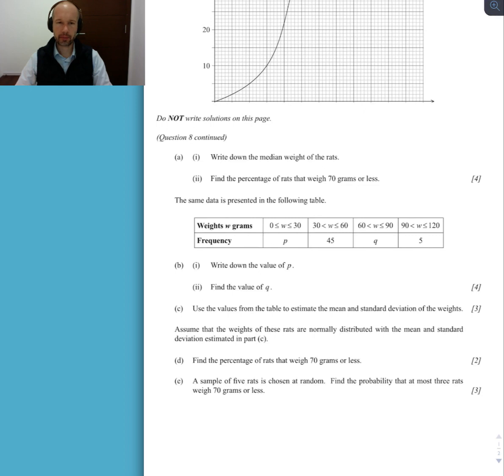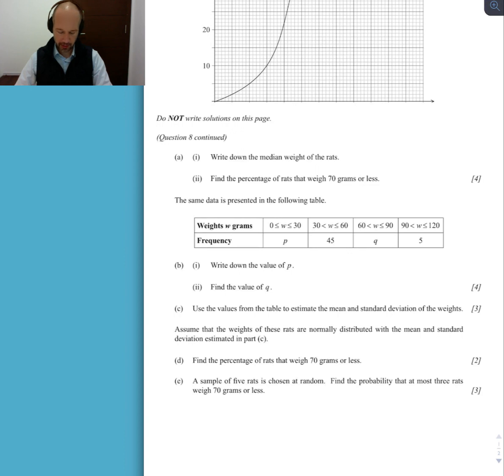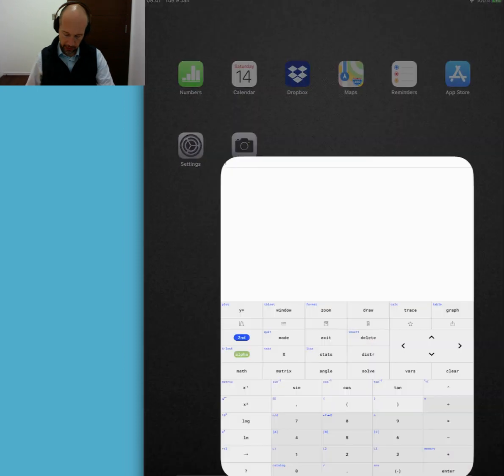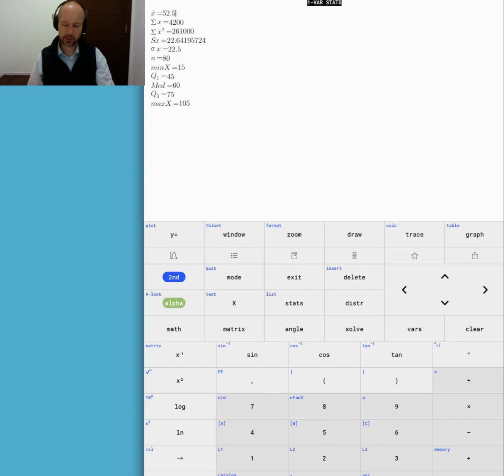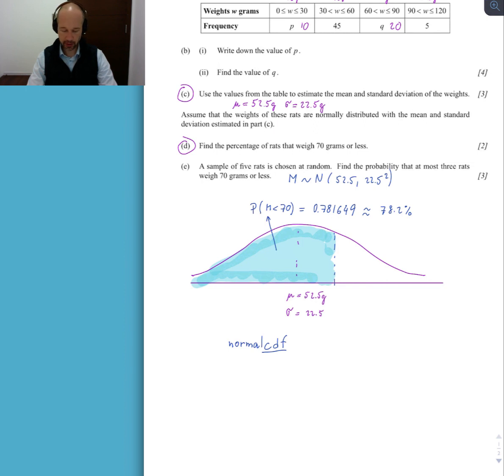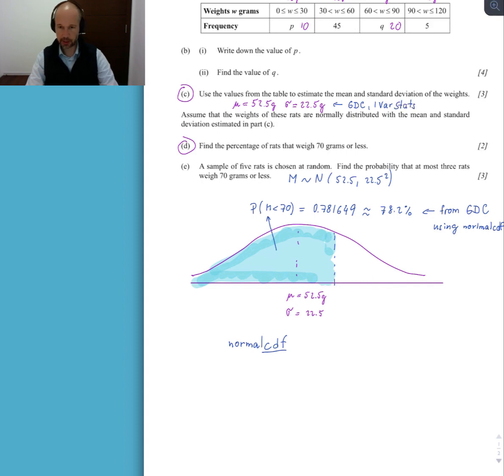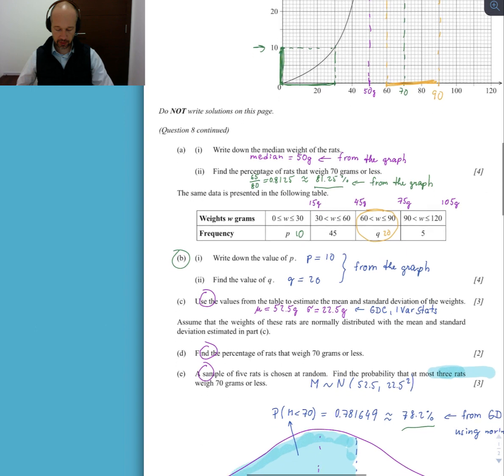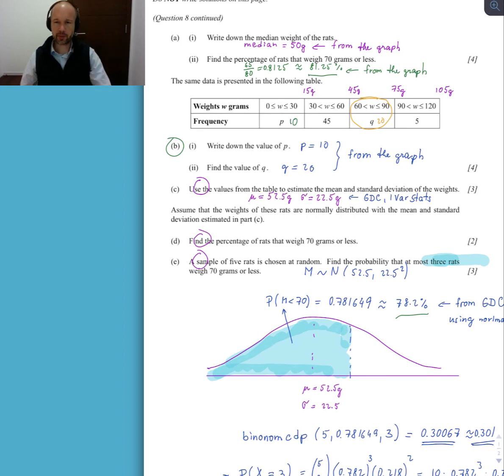Normal distribution | Cumulative frequency graph | Binomial distribution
IB Math SL_May 2014_Time Zone 1_Paper 2_problem 8